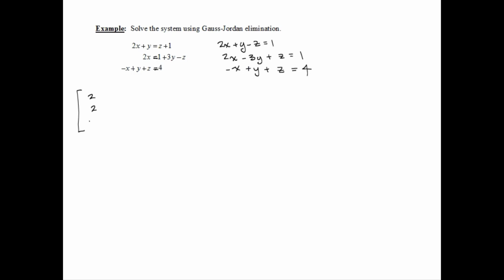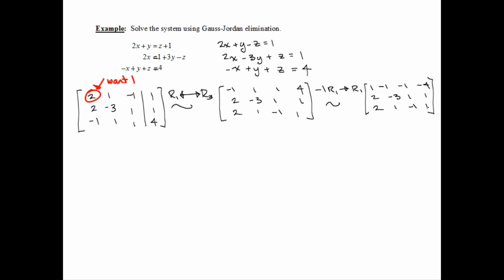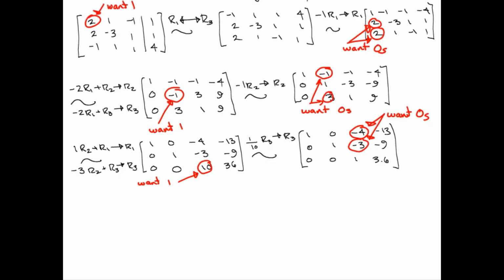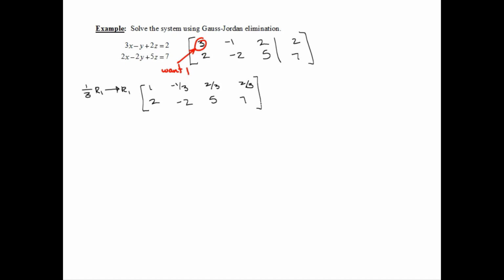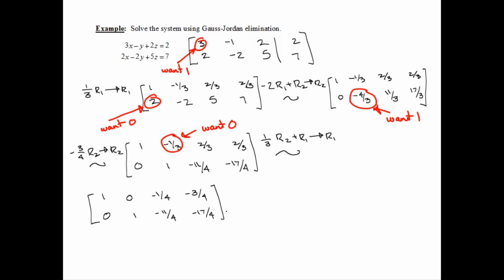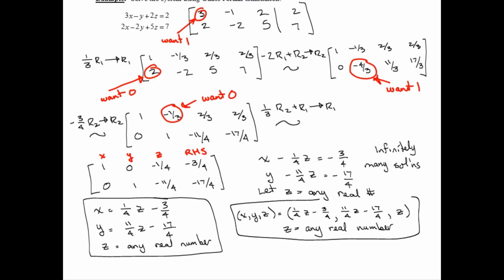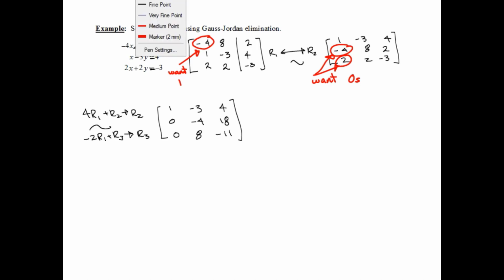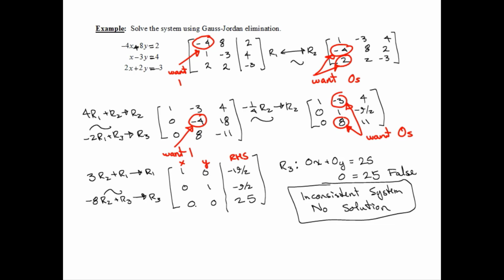More on Gauss-Jordan, including Inconsistent and Dependent Systems JT 20161012